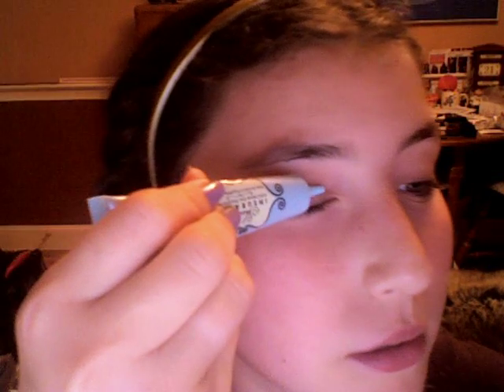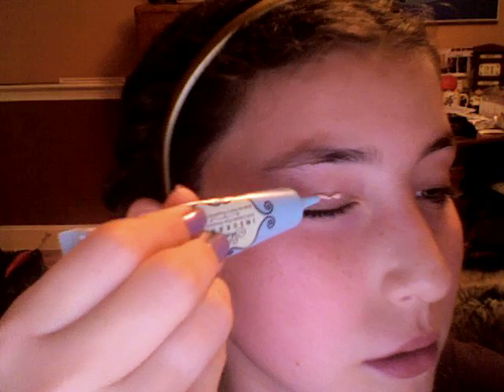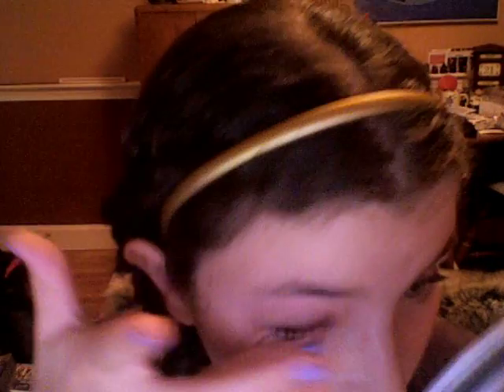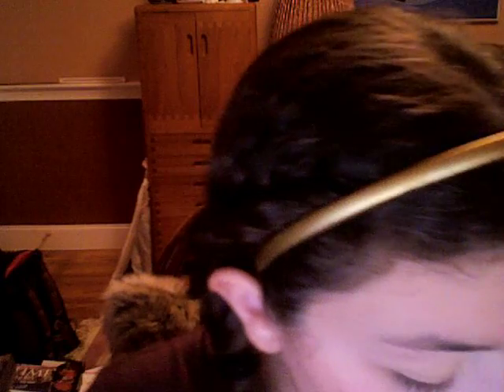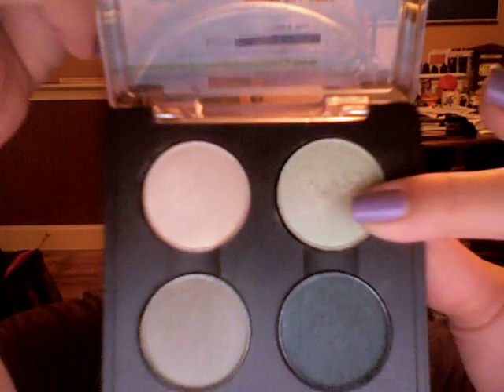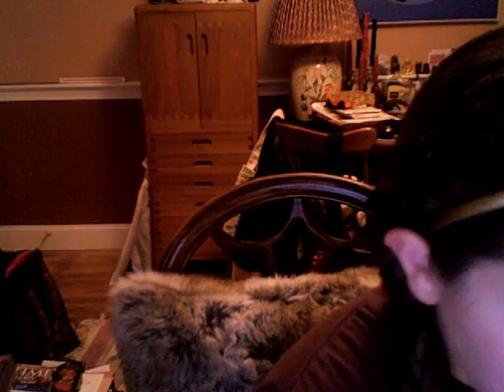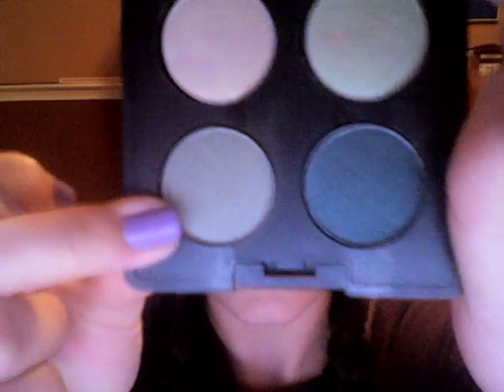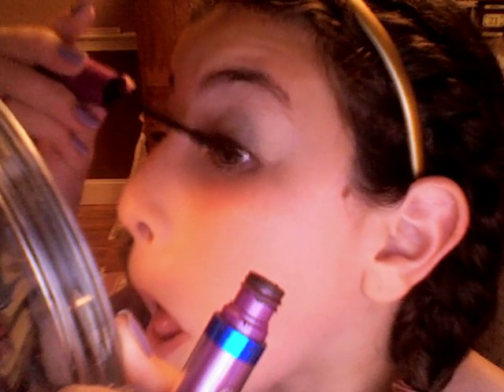GOING GREEN EYES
PRODUCTS USED:
*Too Faced shadow insurance
*MAC paint in "bare canvas"
*MAC technakhole eyeliner in "Colour matters"
*MAC eyeshadow quad in "Photo Realism"
*Stila Convertible eye color in "Cove"
*Covergirl Lash Exact Mascara in "black brown"

HOPE YOU GUYS ENJOY ADN HAVE A  GREAT DAY

CIAO

~GABRIELLA